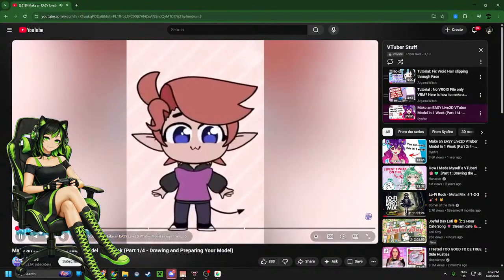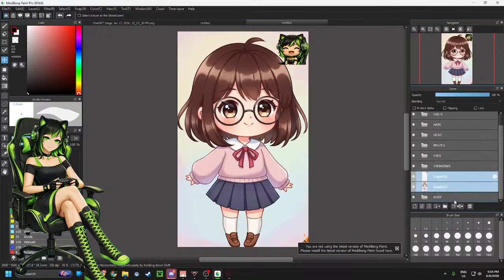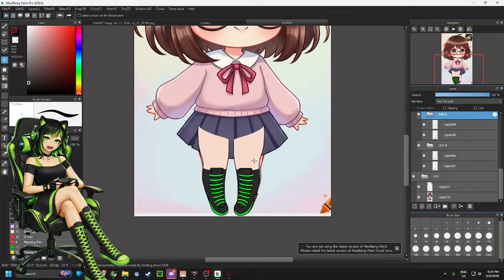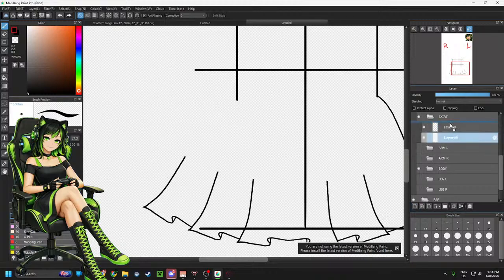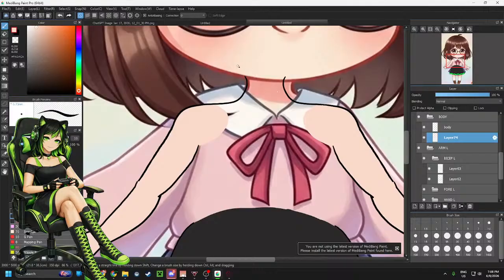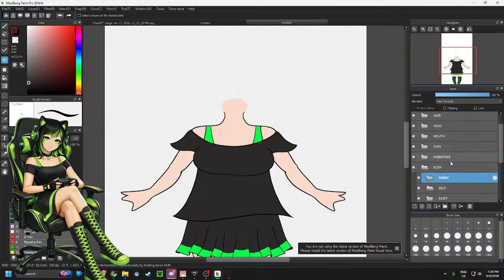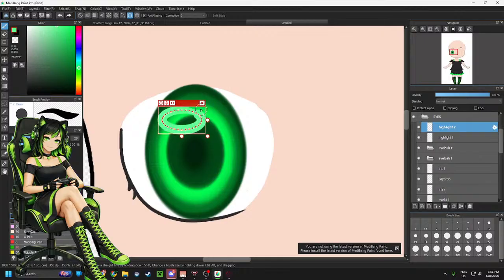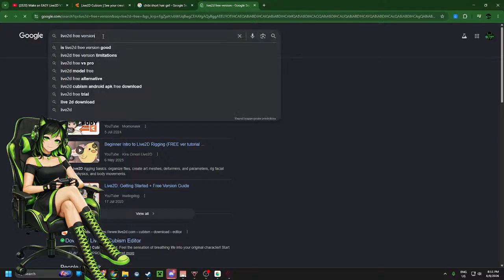Making a 2D VTuber ~ Process Video (NOT TUTORIAL) (˶ᵔ ᵕ ᵔ˶)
Welcome in guys, I'm chilling today.

If you find something extra funny, comment the timestamp and I'll make it a just for you!